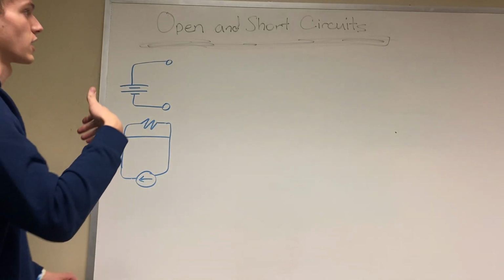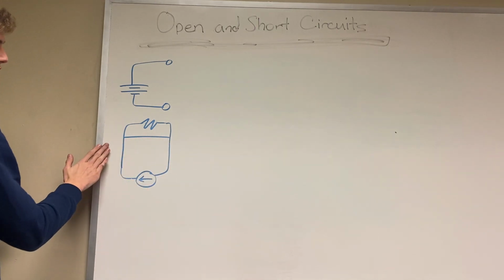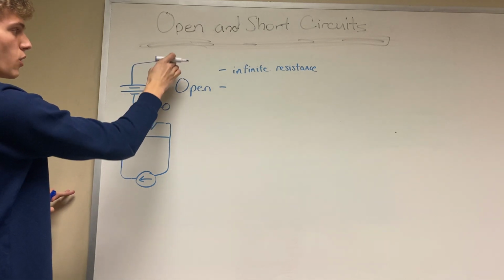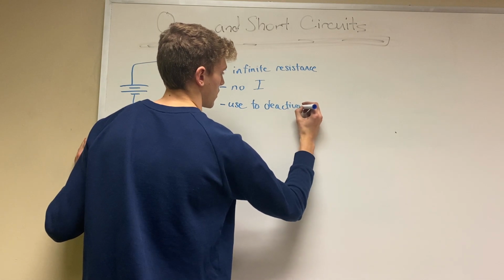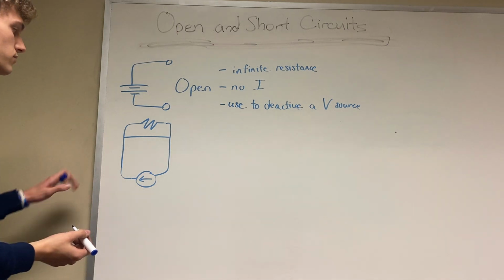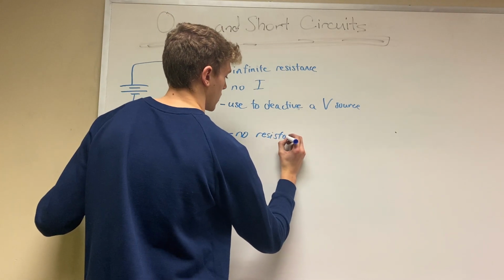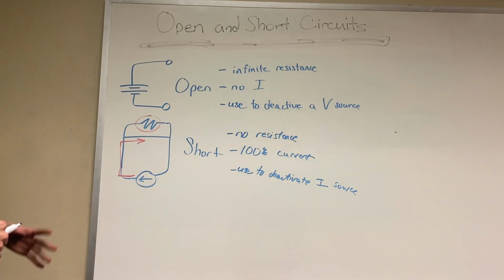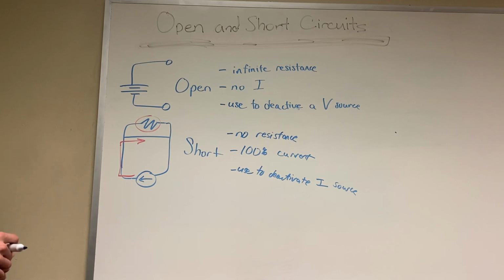Open and Short Circuits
Open:
- infinite resistance
- no current
- used to deactivate voltage source

Short:
- no resistance
- 100% of current
- used to deactivate current source